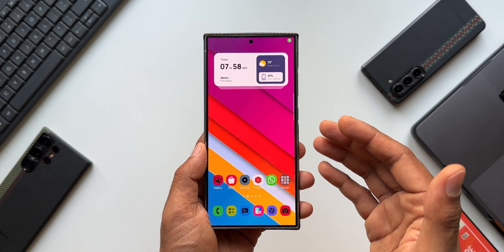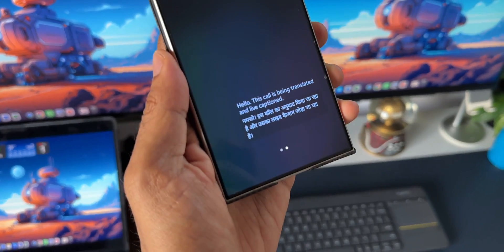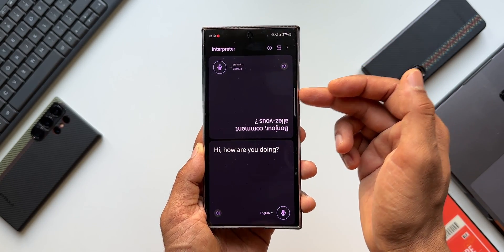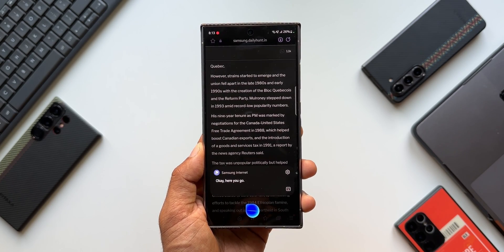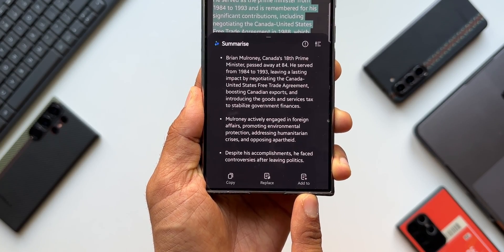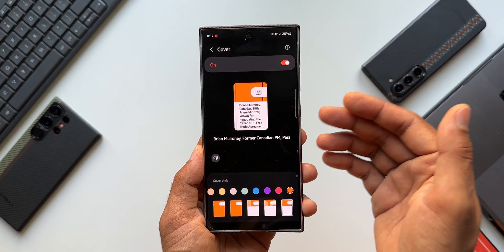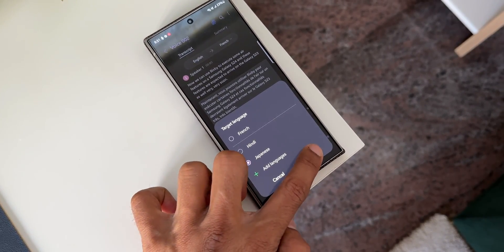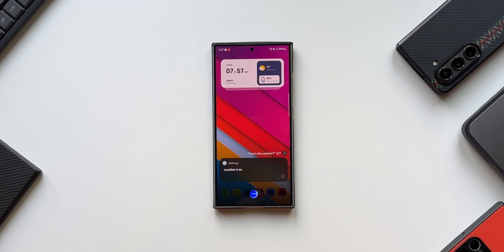Bixby Gets Powerful with AI Integration !